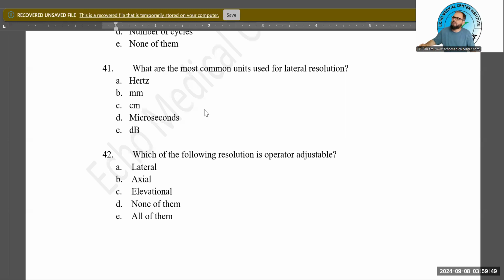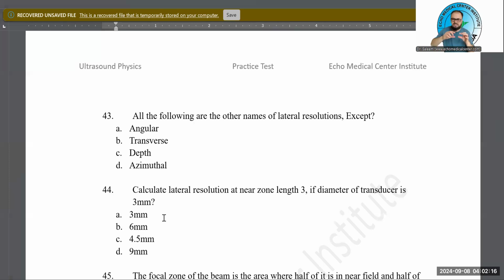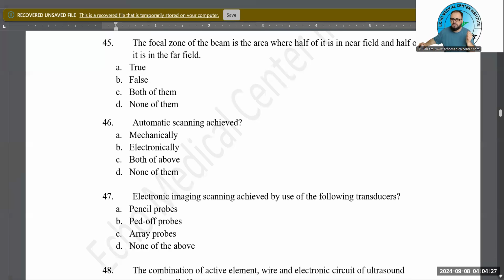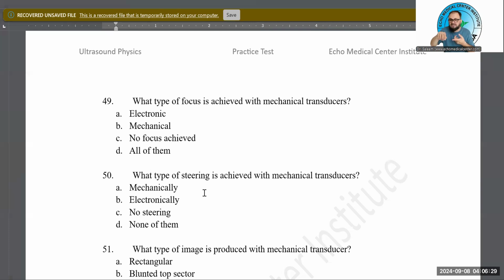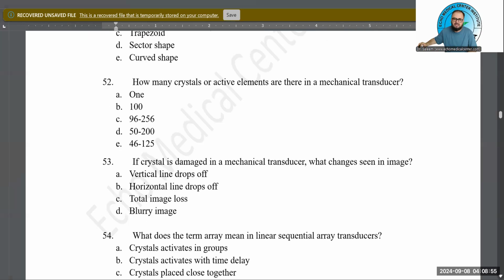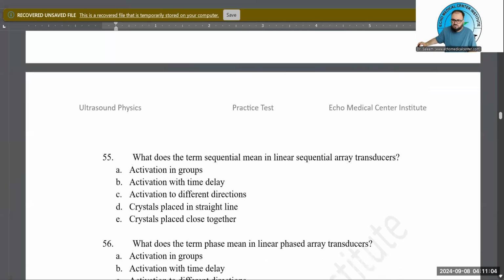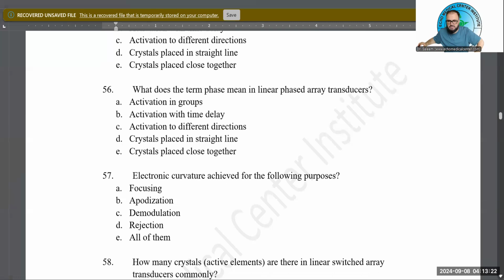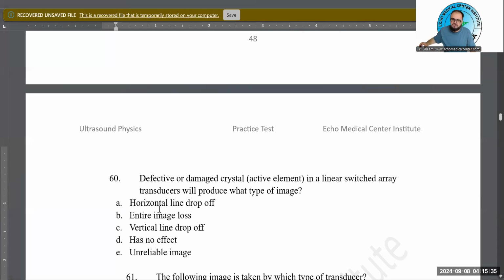ARDMS/SPI Registry exam review questions SESSION 13